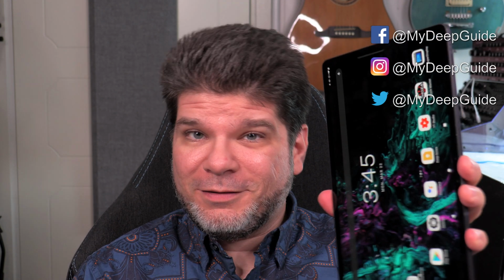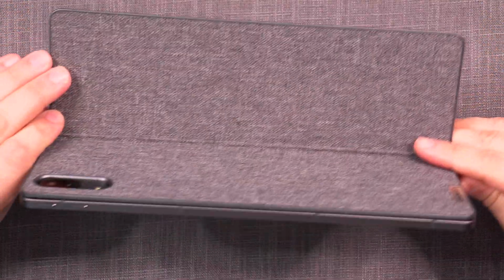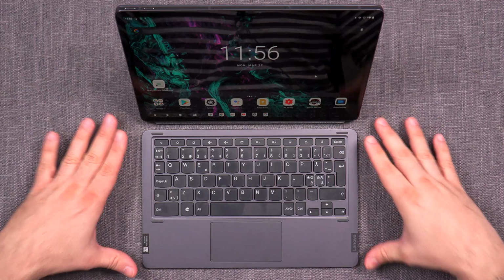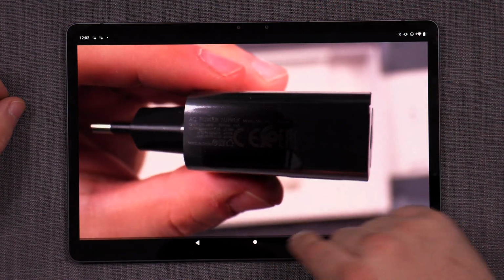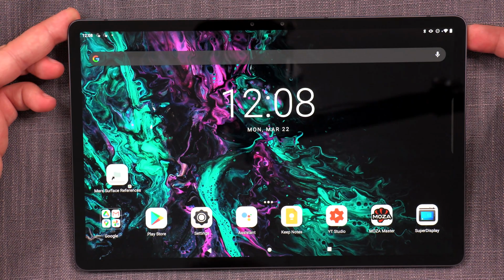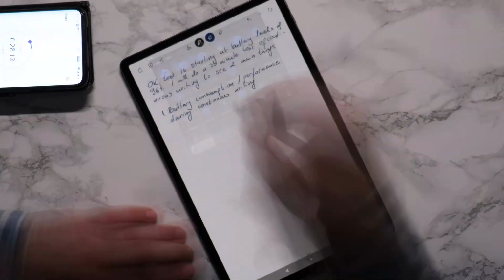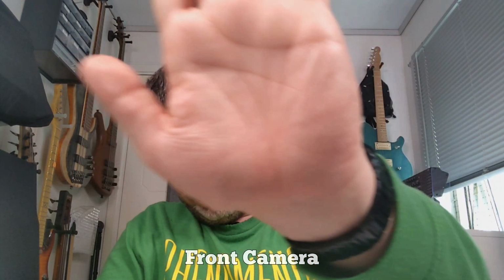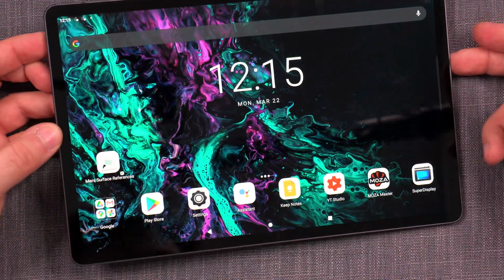Lenovo Tab P11 Pro: In-Depth Review, Part 1 of 3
00:00 - Intro
00:13 - Design And Build Quality
08:40 - Specifications, Price, And Availability
12:31 - Screen
16:30 - Battery
19:53 - Cameras
22:33 - Speakers And Microphones

I've had my Lenovo Tab P11 Pro for several weeks now, and I do an in-depth review of it in this multi-part video series. Be sure to check out all 3 parts to have a more complete picture of this impressive piece of hardware :)